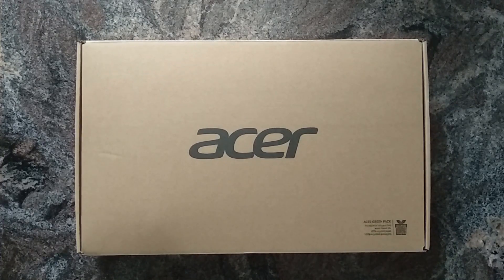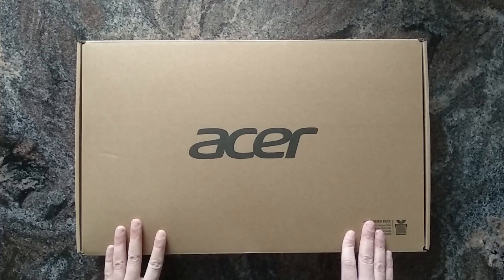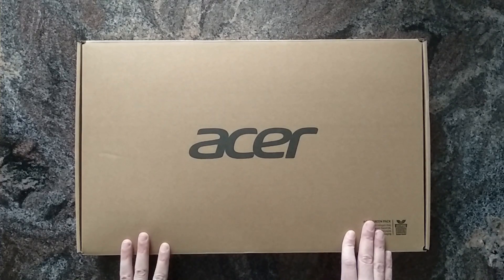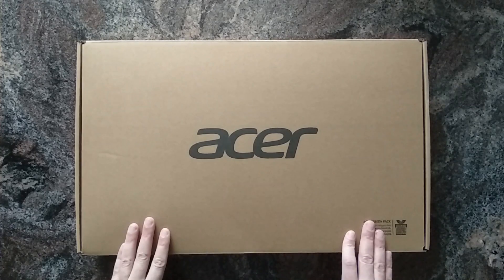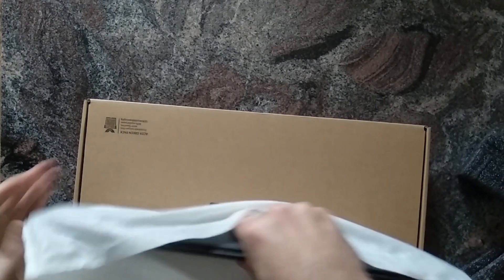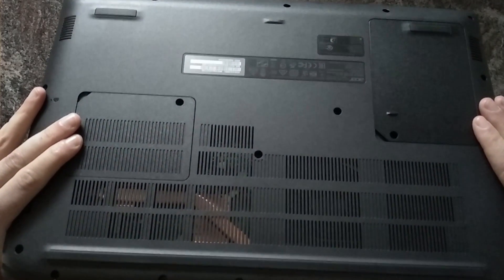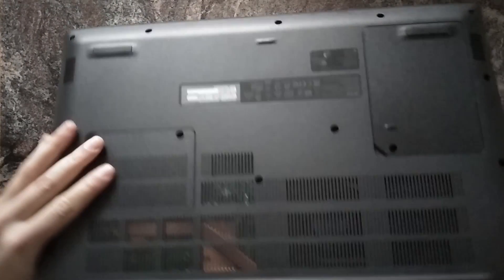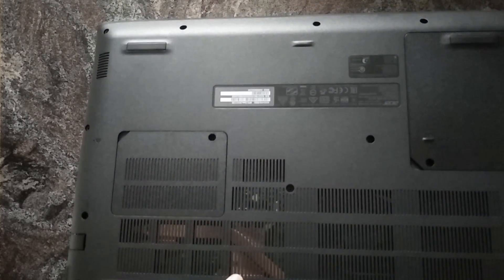Acer Aspire A315-41G unboxing! Ryzen 5 2500U + Radeon 535.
Acer Aspire A315-41G-R0ZU